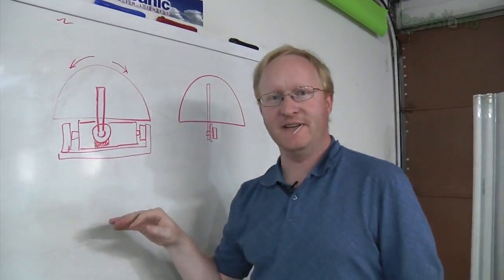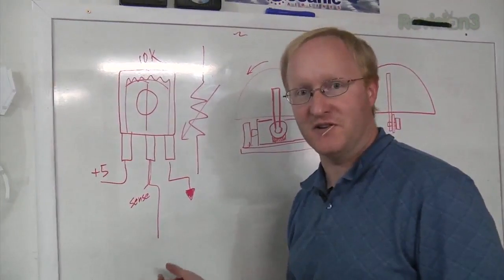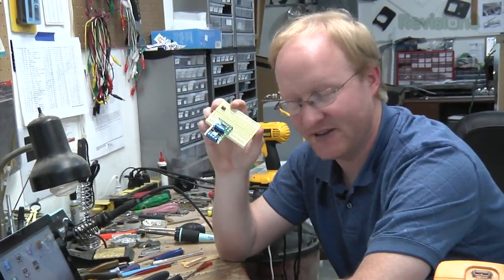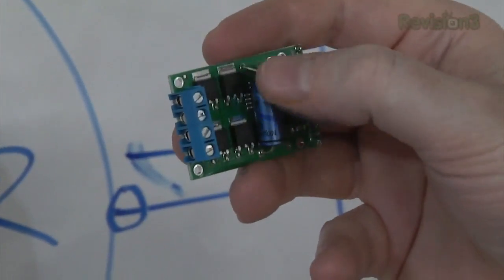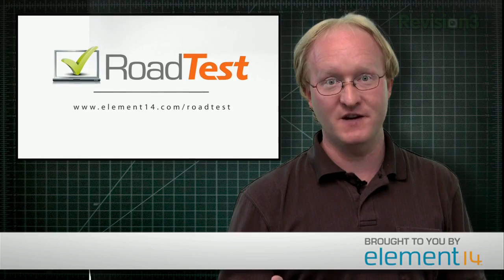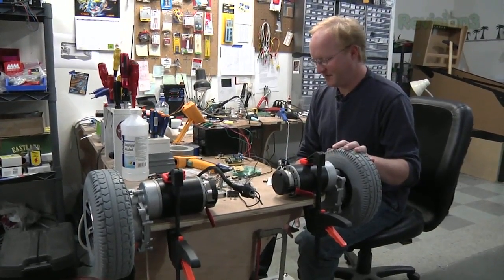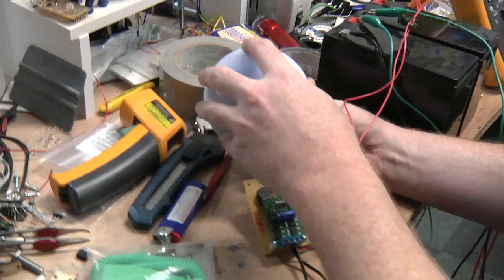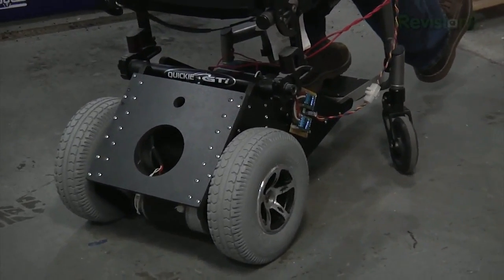A Hands Free Wheelchair For A Cause!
To help a viewer with a new baby on the way, Ben builds a power drive add-on for his wheelchair, with foot controls.